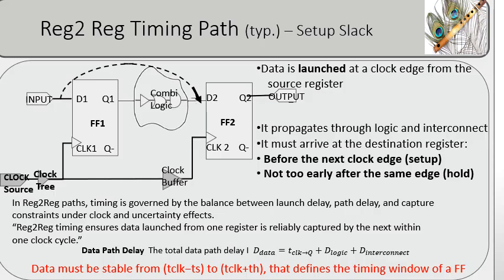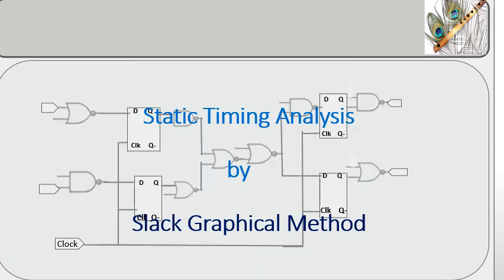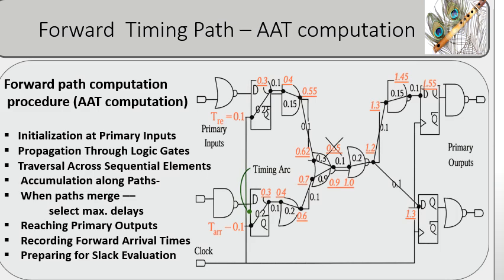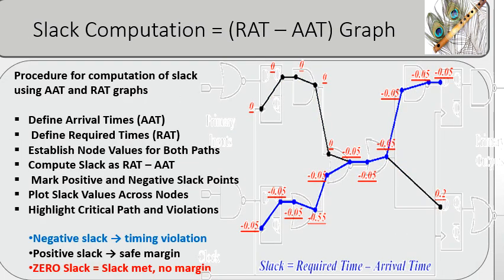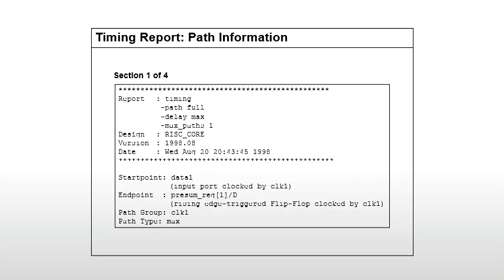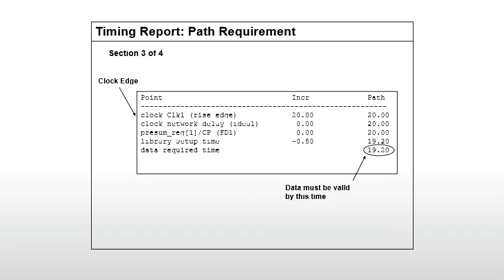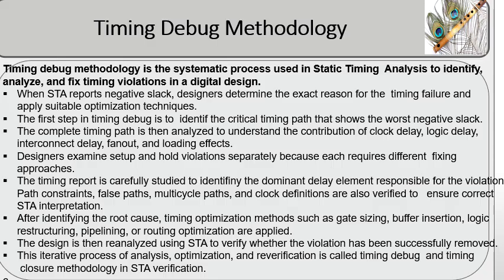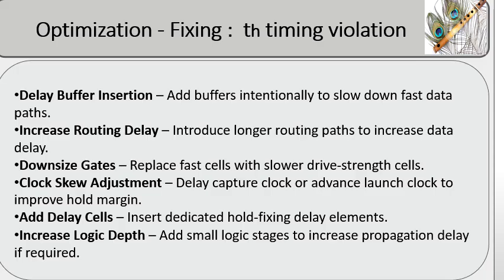Static Timing Analysis -part 4 -slack graph method, STA verification report(typ.),violation Fixing.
This presentation provides an overview of Static Timing Analysis through the study of a typical timing path and its timing requirements. We will examine the concepts of setup and hold verification, and understand how timing slack is evaluated using the slack graph methodology. The presentation also introduces a typical STA tool timing report and explains how timing information is interpreted in practice. Finally, we will discuss common timing violations and the techniques used to achieve timing closure. Together, these topics provide a practical understanding of STA verification in modern VLSI design.